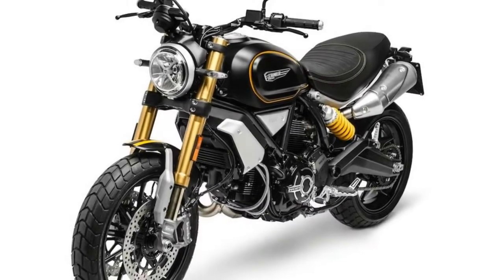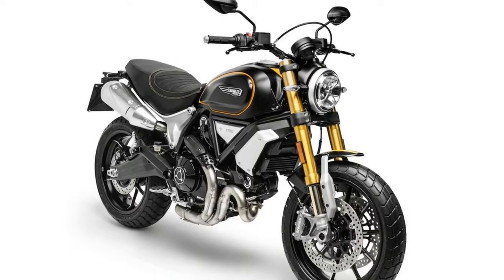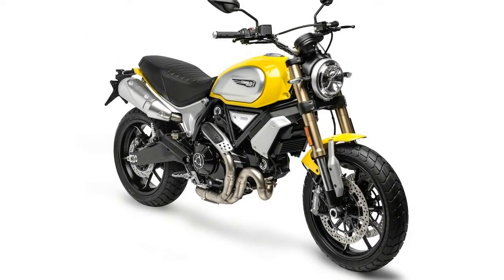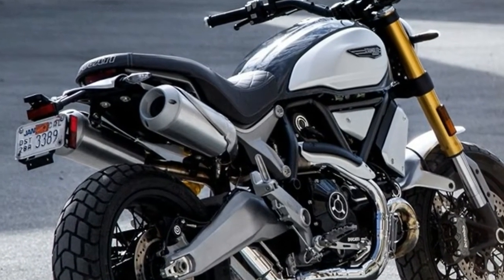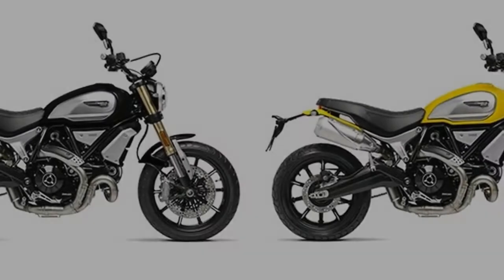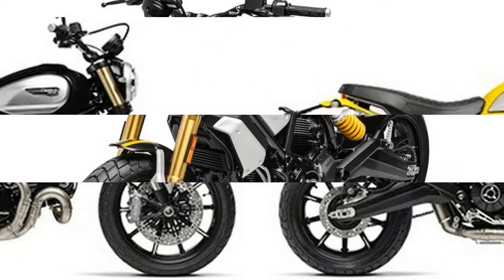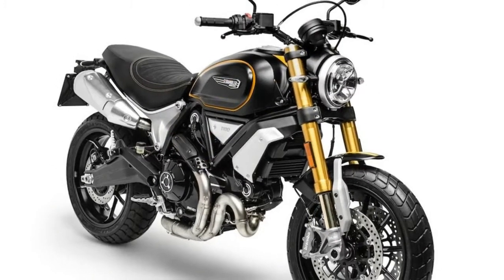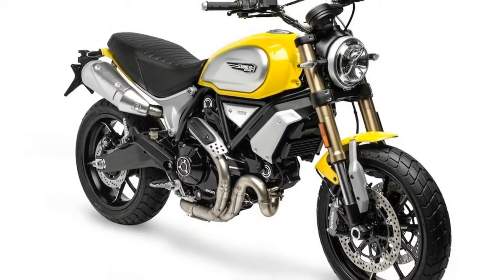NEWS UPDATE !!!Ducati Scrambler 1100 joins the retro party Price & SPec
NEWS UPDATE !!!Ducati Scrambler 1100 joins the retro party Price & SPec - 1. Ducati has revived the Monster 1100 EVO’s 1079cc Desmodue v-twin for more optimal power across the mid-range. The Scrambler 1100’s engine produces 86 horsepower @ 7500 rpm, and 65 ft/lbs of torque @ 4750 rpm.
██████ GET DAILY UPDATES! NOW! ██████